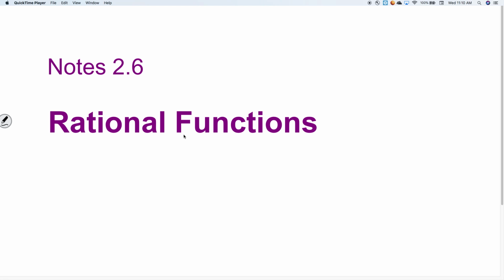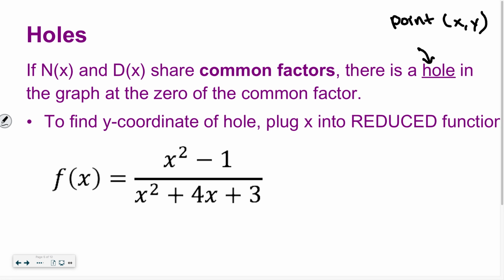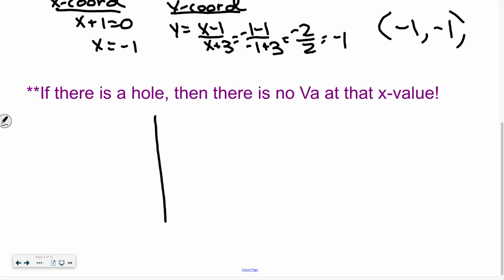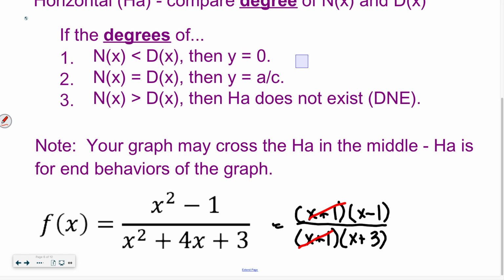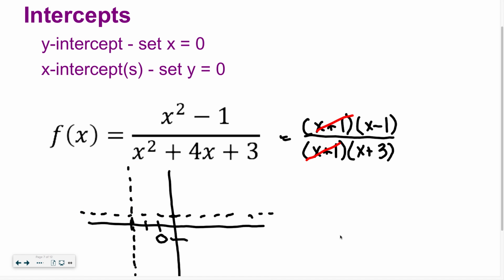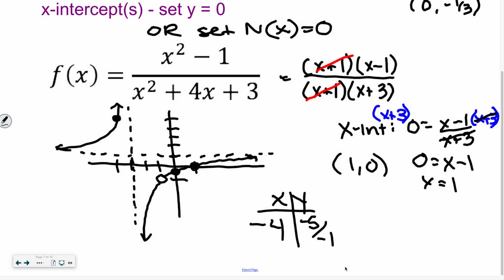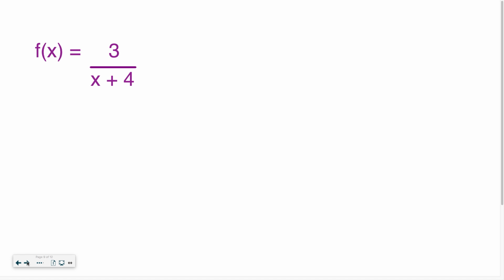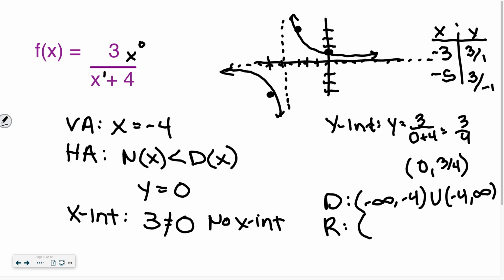Notes 2 6 Rational Functions